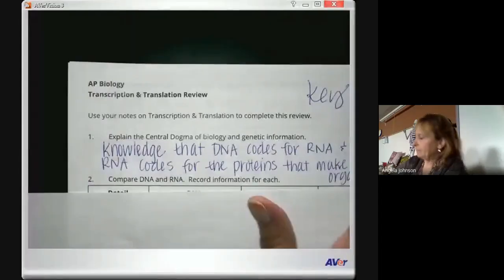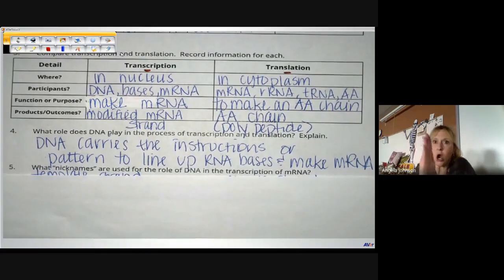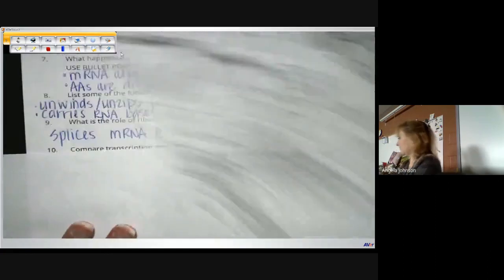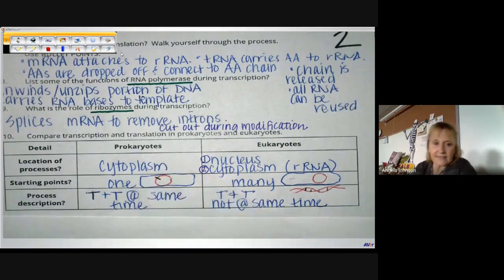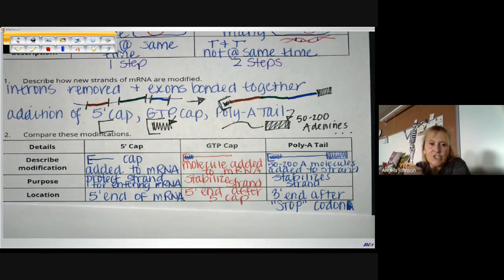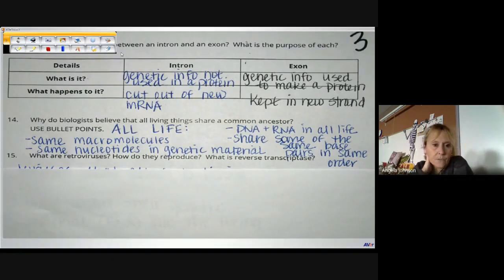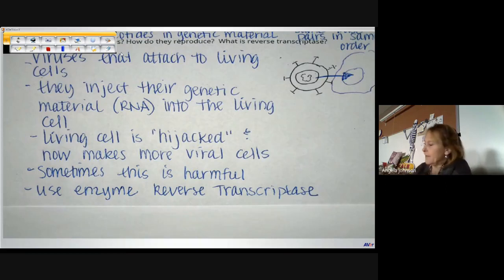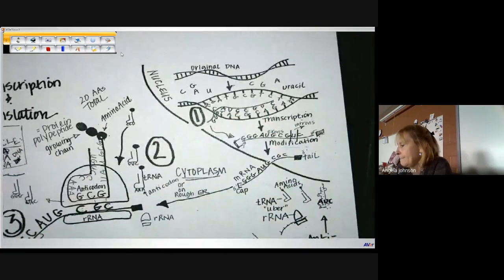Transcription & Translation Quiz Review